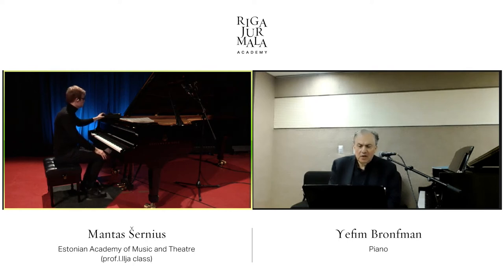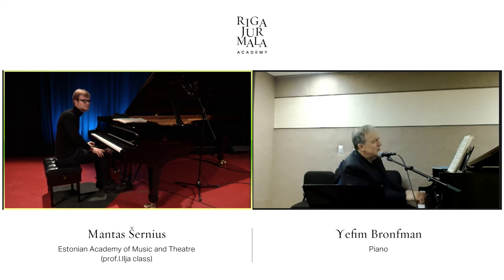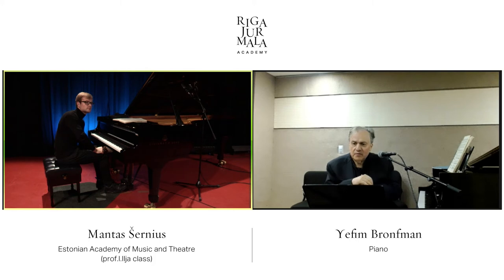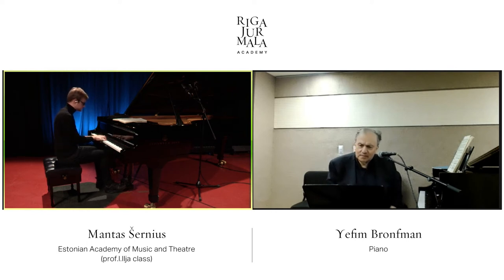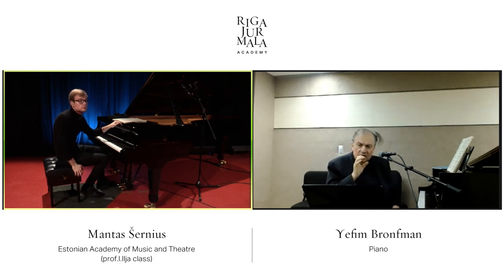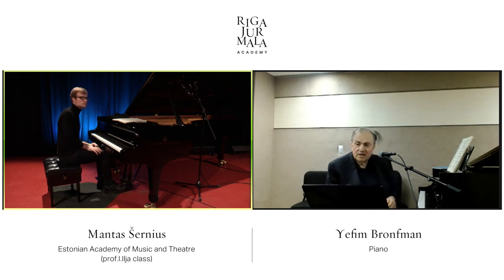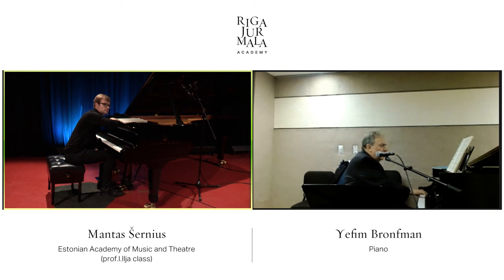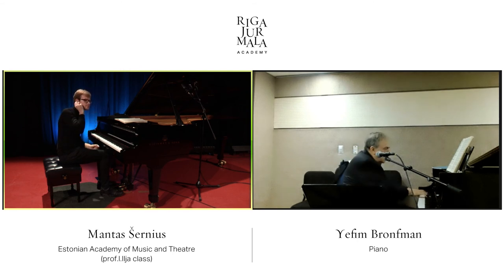Live piano masterclass with Yefim Bronfman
Live piano masterclass of the Riga Jurmala Online Music Academy with Yefim Bronfman !

Internationally recognized as one of today’s most acclaimed and admired pianists, Yefim Bronfman stands among a handful of artists regularly sought by festivals, orchestras, conductors and recital series.

His commanding technique, power and exceptional lyrical gifts are consistently acknowledged by the press and audiences alike.

In summer 2021 Yefim will as well perform on the Riga Jurmala Music Festival's stage together with Concertgebouworkest and conductor Daniel Harding.

Student of the masterclass:
Mantas Šernius, Estonian Academy of Music and Theatre (prof.I.Ilja class)

Repertoire:
🎼 L. van Beethoven - Piano Sonata in F major, Op.10 No.2

Pianist Mantas Šernius was born in Lithuania, in 1994.

In 2001, he began his piano studies at the music school in Druskininkai (Lithuania) under the tutelage of Natalia Sokolenko. At the age of fifteen, he moved to Kaunas where he studied with Birute Kumpikienė. After graduation, he continued his studies at the Royal Conservatoire of Scotland with Prof. Fali Pavri. Since 2015, Mantas is studying at the Estonian Academy of Music and Theatre with Prof. Ivari Ilja where at the moment he is doing his PhD studies, moreover, in 2020/2021 Mantas did masters degree of chamber music with Prof. Marje Lohuaru.

The young pianist receives a scholarship from the International Academy of Music in Liechtenstein, and participates in the intensive music weeks held there. He has attended masterclasses held by renowned professors, such as Arie Vardi, Dmitri Bashkirov, Claudio Martinez-Mehner, Boris Berman, Владимир Овчинников Vladimir Ovchinnikov, Andrei Gavrilov, Dmitri Alexeev, Vladimir Viardo, Alexander Kobrin, Vladimir Tropp, Anna Malikova, Steven Osborne, Petras Geniusas, Mira Marchenko, Phillip Shovk, Daming Zhu, Tian Ying, Artur Pizarro, Joan Havill, Cédric Tiberghien, Vera Nosina, Nina Seriogina, and many others.
He is a laureate of many International Piano and Chamber Music Competitions including International Piano Competition "Music Without Limits" (Lithuania, 2005) - Grand Prix;
International Piano Competition "Kaunas Sonorum" (Lithuania, 2011) - II prize; European Music Competition „Citta di Moncalieri“ (Italy, 2012) - I prize; International Chamber Ensembles Competition in Riga (Latvia, 2012) - I prize, International Music Competition eMuse (Greece, 2018) – I prize, International Piano Competition in memorial of P. I. Tchaikovsky (China, 2019) – I prize, 9th Estonian Piano Competition (Estonia, 2019) - I prize.
Mantas has performed in many countries such as Portugal, Finland, China, Sweden, Germany, Latvia, Croatia, Lithuania, Estonia and United Kingdom as a soloist and as a member of a chamber ensemble.
Mantas was supported by Roderick Ford Tuck Foundation for talented children and Saulius Karosas Charity and Support foundation. In 2014, he was awarded by Else and Leonard Cross Scholarship and, in 2017, he was awarded by prestigious Yamaha Music Foundation Europe Scholarship.

Mantas has performed with the EAMT Symphony Orchestra and the Estonian National Symphony Orchestra orchestras and collaborated with conductors Arvo Volmer, Jaan Ots and Paul Mägi.
In 2005 and 2013, Mantas has received an award by Prime Minister and President of Lithuania for achievements at International Competitions.